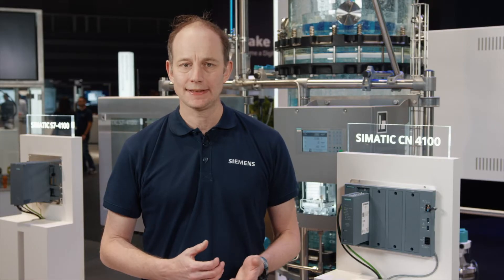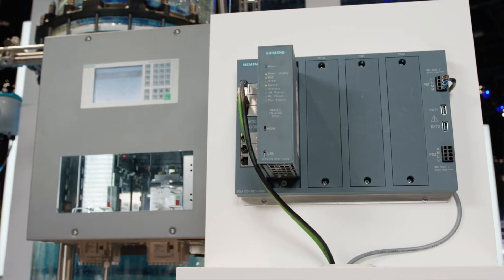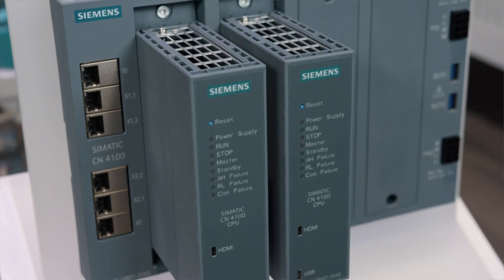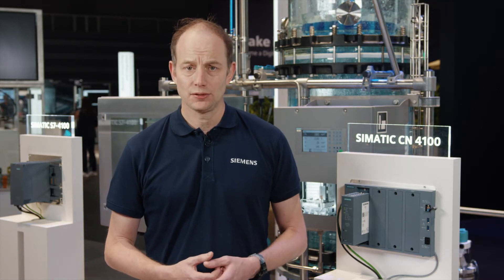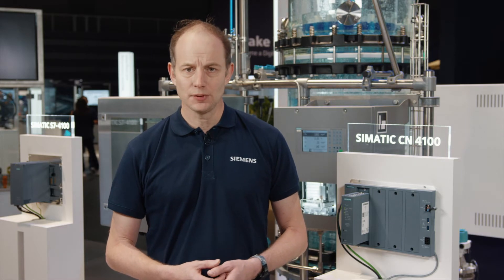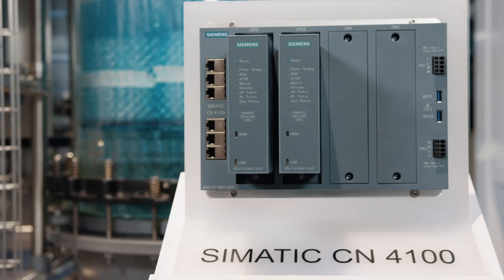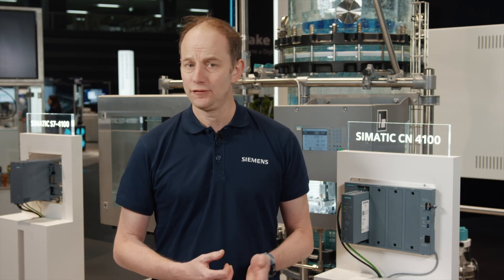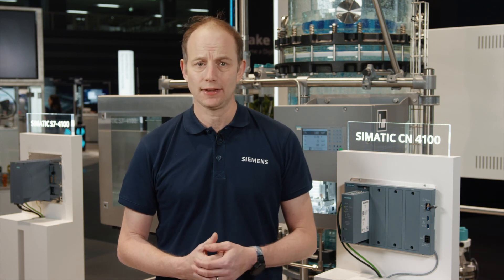Flexible communication possibilities with SIMATIC CN 4100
Efficient plant concepts for process control systems. At the SPS fair in Nuremberg, Siemens presents its solution for extended communication with SIMATIC CN 4100. Keyword: Maximum connectivity!